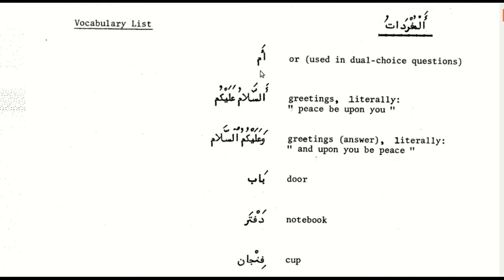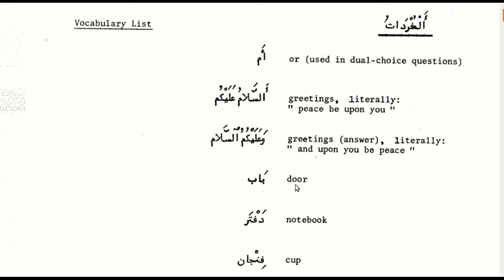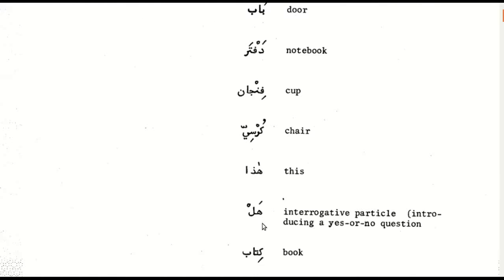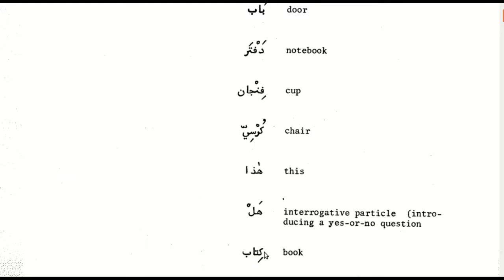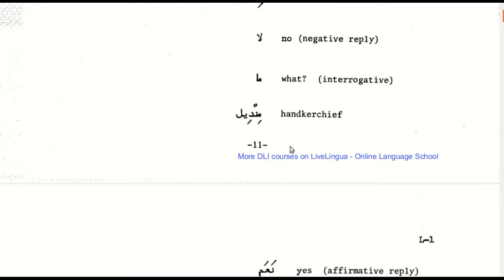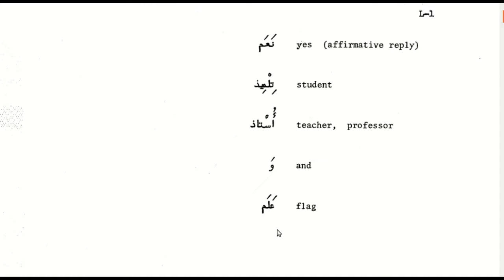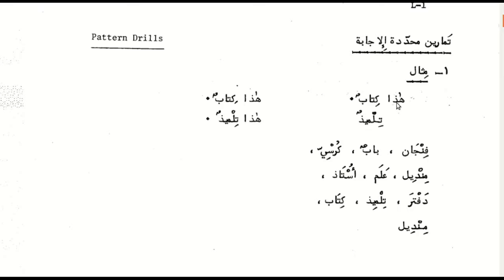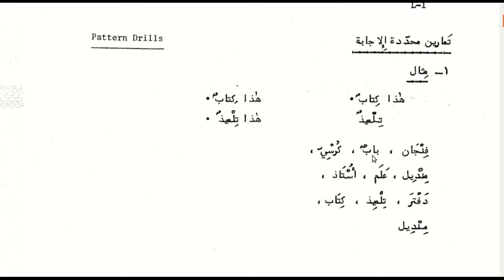modern standard arabic || modern standard arabic lessons 5 || arabic lessons for beginners